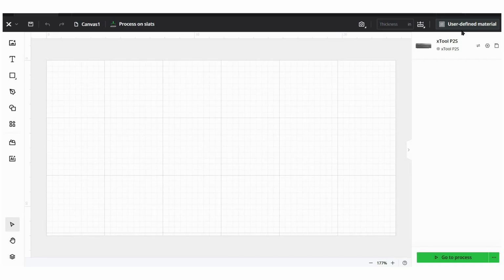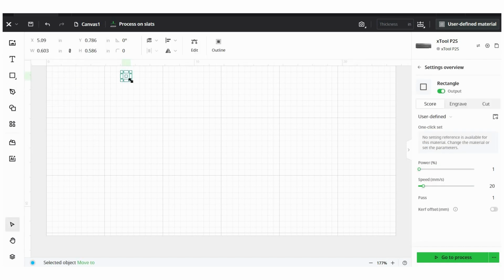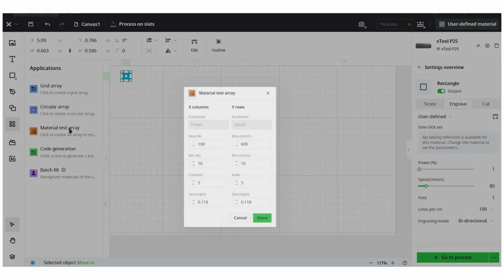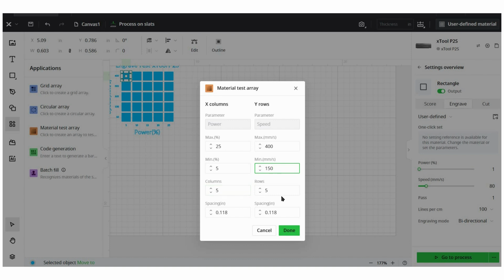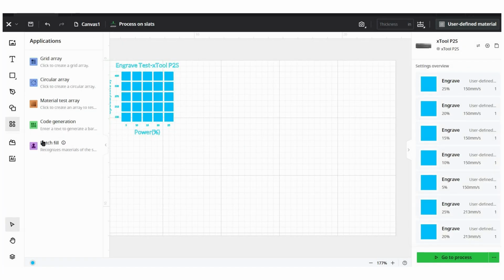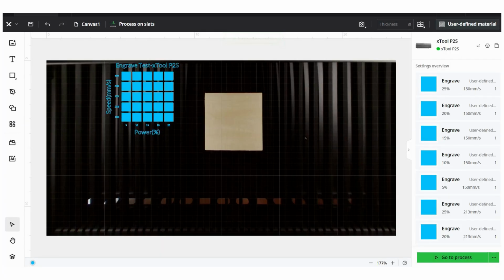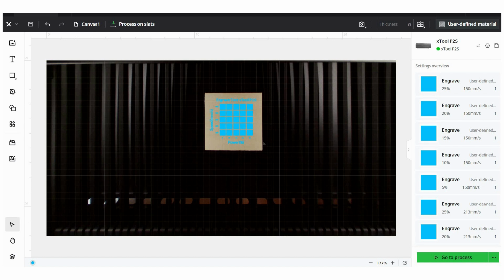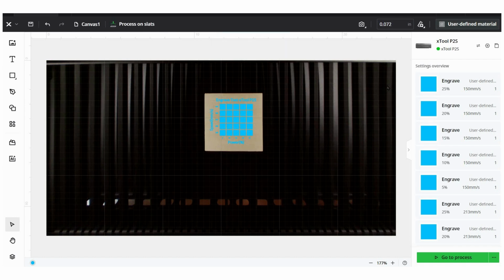Create a Laser Test Grid in XCS to Find the Perfect Settings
A laser test grid, or material test array is a great way to octain the perfect settings for your material. It's a good pracrice to run a test of every material you work with. This is the easy method for creating a test grid using xTool Creative Space or XCS.

FREE laser guide for beginners, everything you need to know about laser crafting.